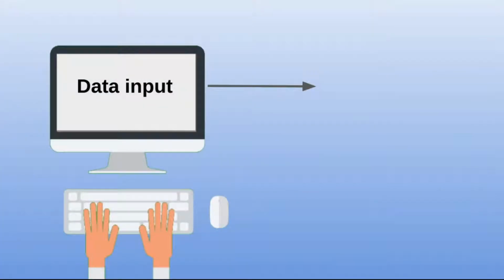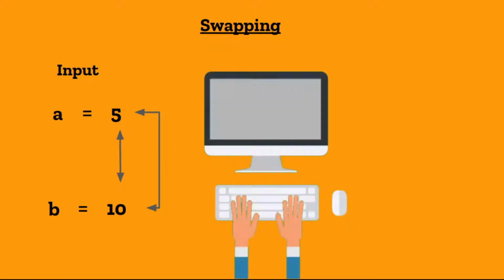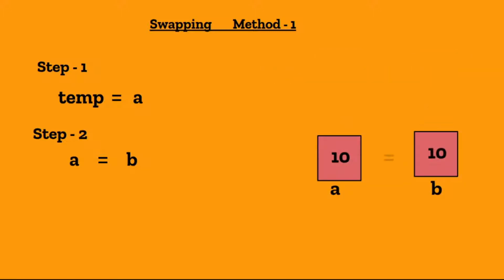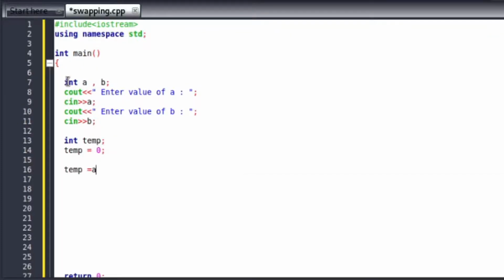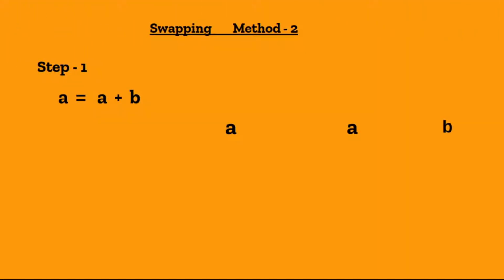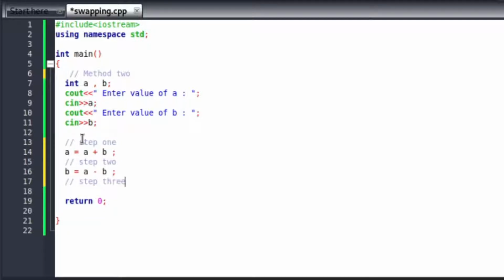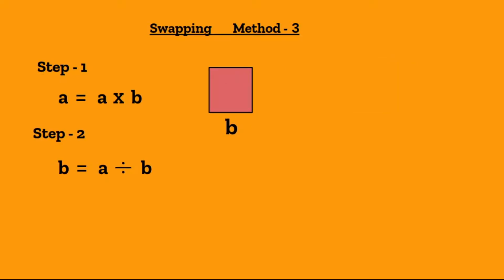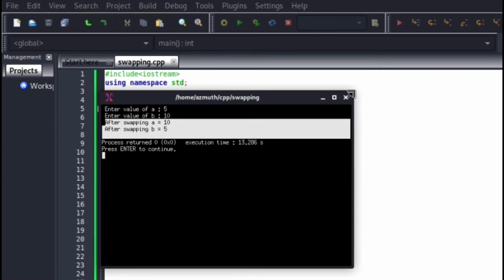Swapping Two Variables In CPP ( THREE DIFFERENT METHODS ) || AUTODIDACT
Hey viewers . In this video we have covered a swapping program .
In academics we are only tought only one method to do this program,
but in his video we have done the same program using three different methods .
first one using three variables and rest two by using two variables

After watching this video you can get answers :

- How we can visualize a variable
- what is logic ?
- What is Swapping with an example ?
- what are the mistake we do in Swapping?
- can swapping done by a = b and b = a ?
- How can i swap two numbers using three variables ?
- what is  a temporary variable ?
- write a program for swapping two numbers using three variables?
- can we do swapping using only two variables ?
- can swapping using addition and subtraction operations ?
- write a program to swap  two numbers using add and subtraction operations?
- can we swapping using multiplication and division operations ?
- write a program to swap two numbers using multiplication and division operations ?

We hope you will enjoy and learn from the video .